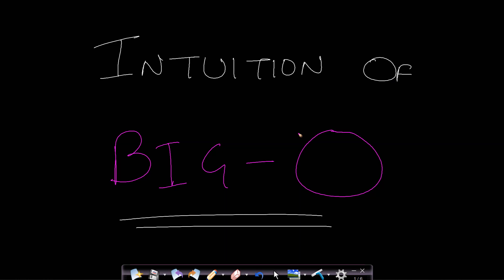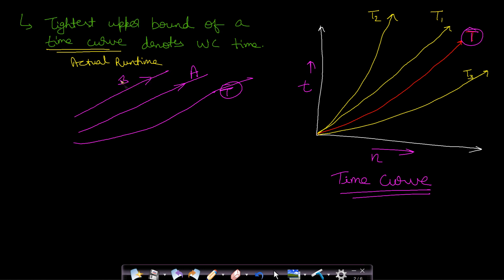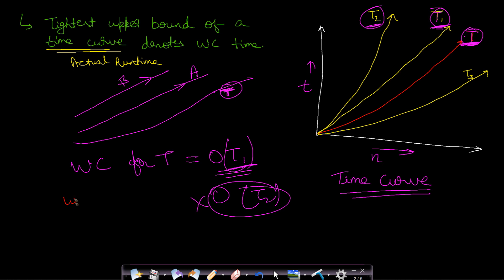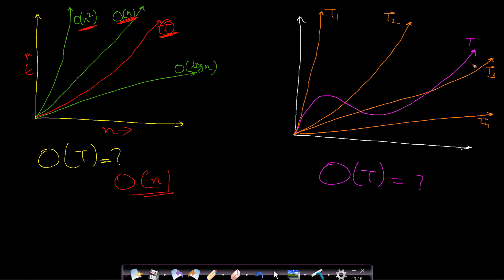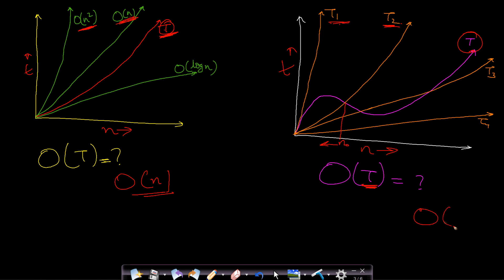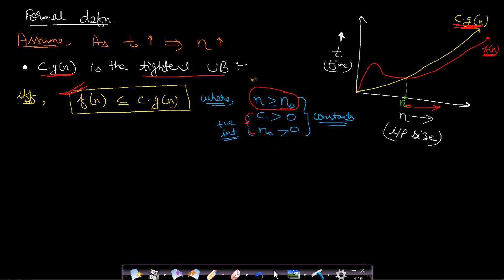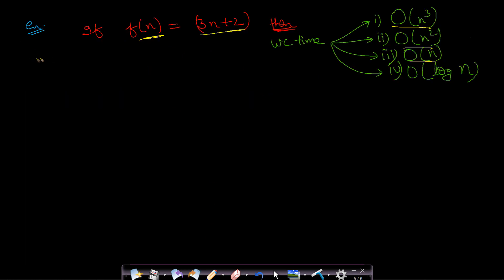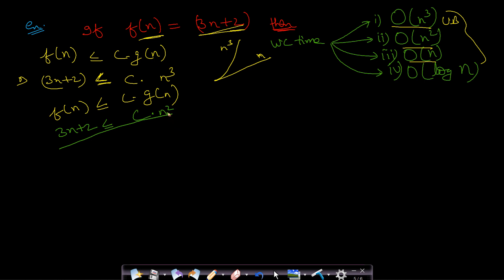Intuition of Big O | Worst case time and space complexity analysis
This video explains the intuition for worst case time and space complexity analysis. This video explains the big O notation along with proof using examples in the simplest way possible. Graph illustrations are also provided for better understanding of concepts.